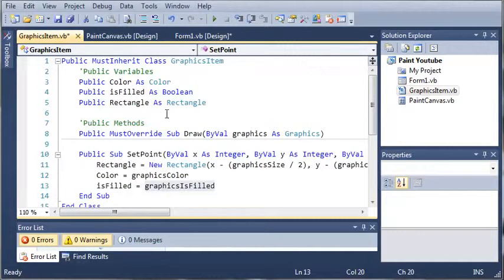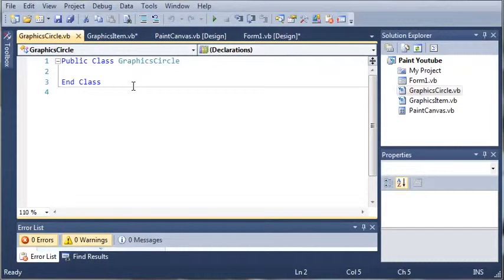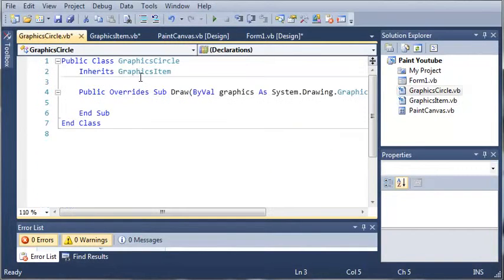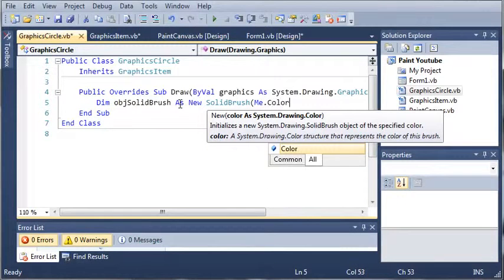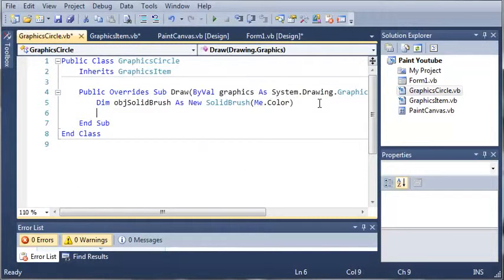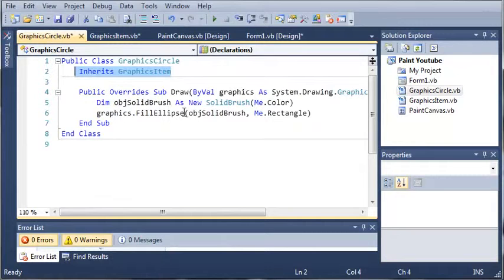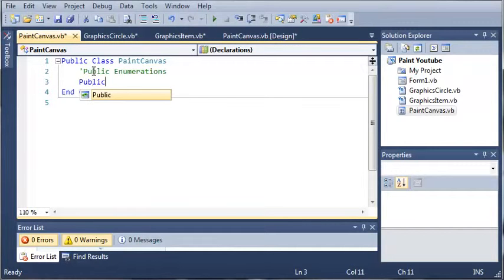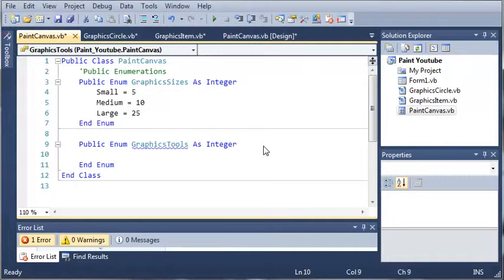Visual Basic Tutorial 170 Paint Part 3 Building GraphicsCircle YouTube